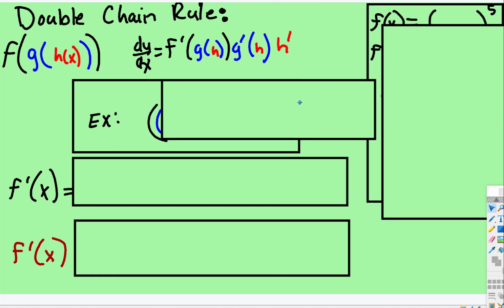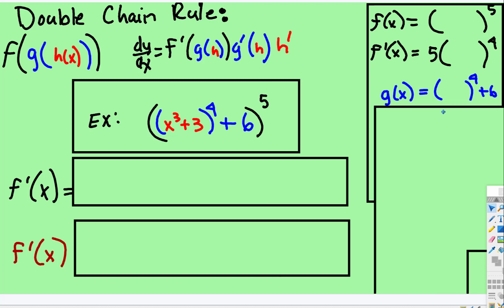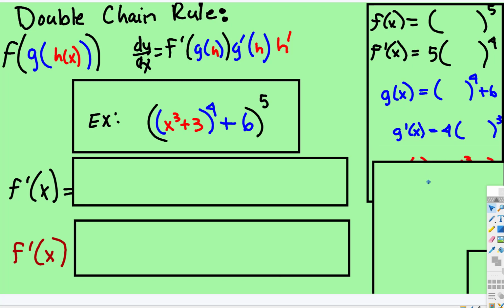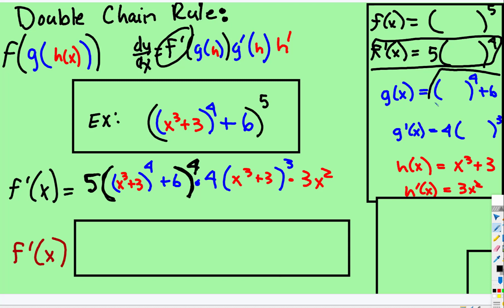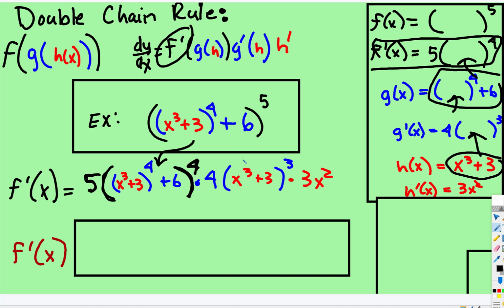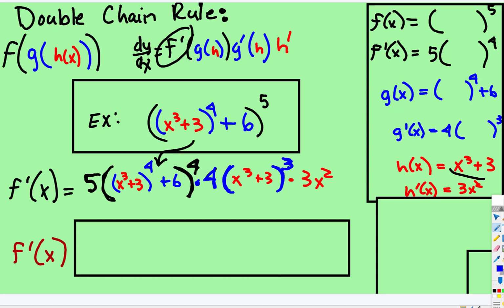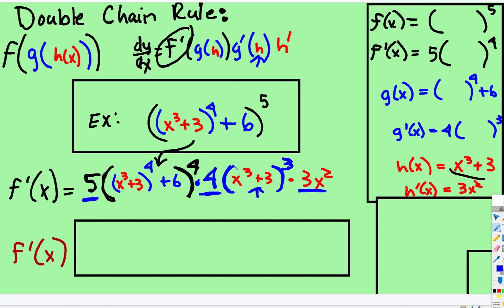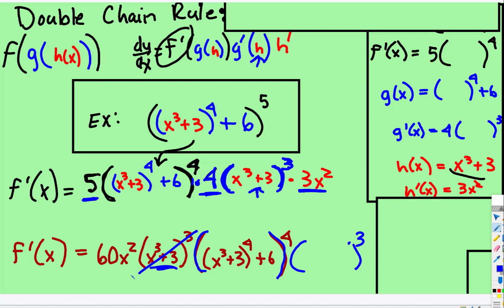Derivative Rules: Chain Rule Applied Twice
This video shows how to find the Derivative of a function where the Chain Rule must be applied twice.